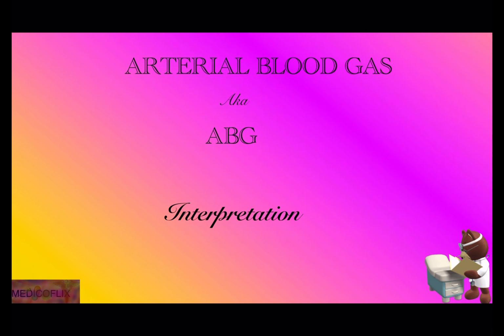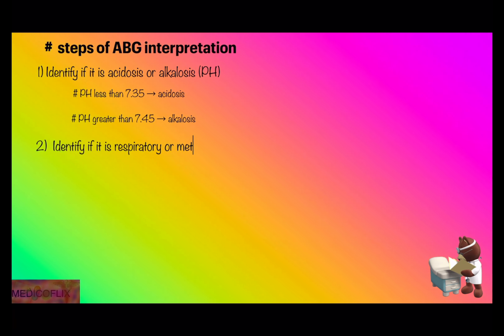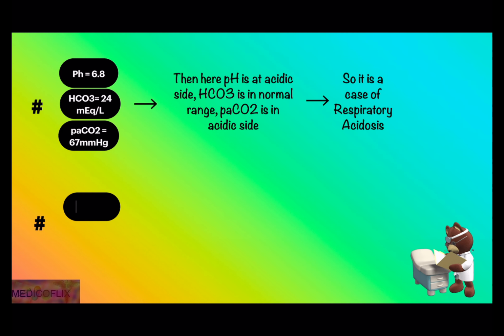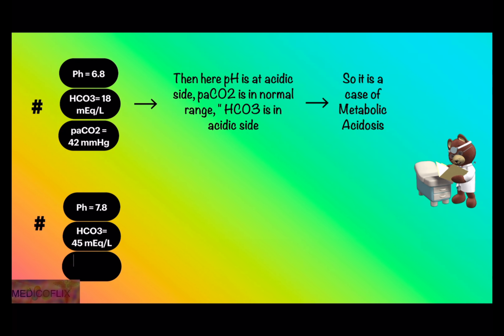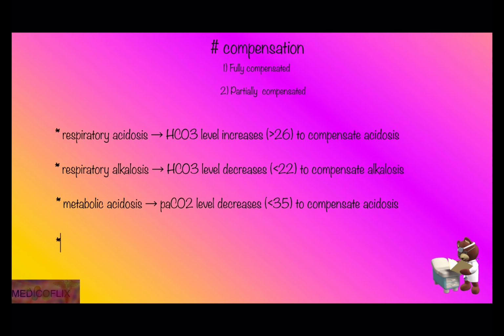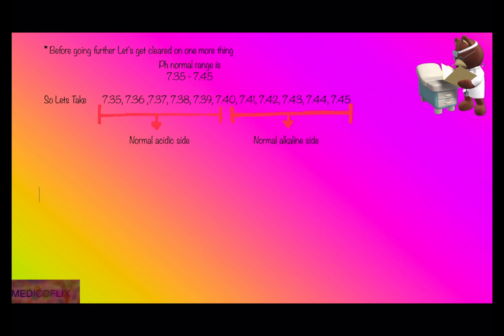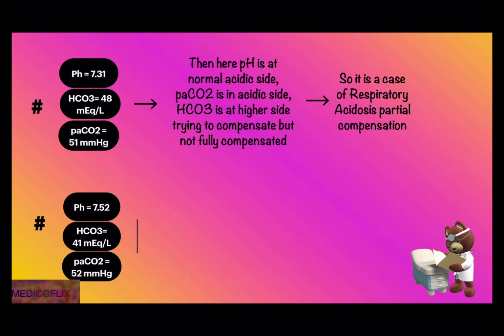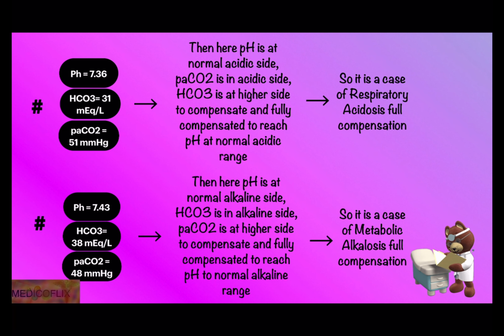ABG interpretation : made easy and simple (basic)youtube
ABG interpretation (basic) made easy and simple for medical students, medical professionals, nursing students, health personnel’s with examples.